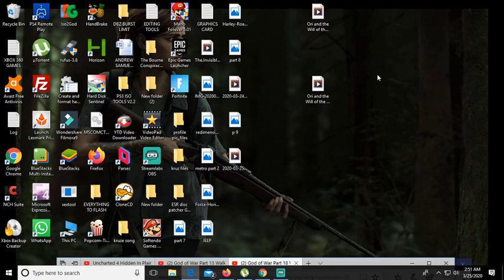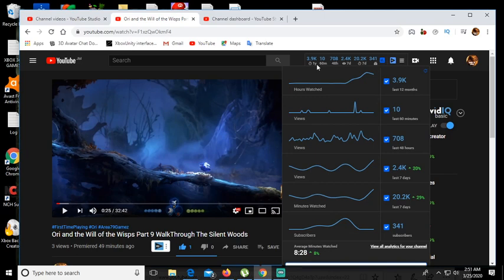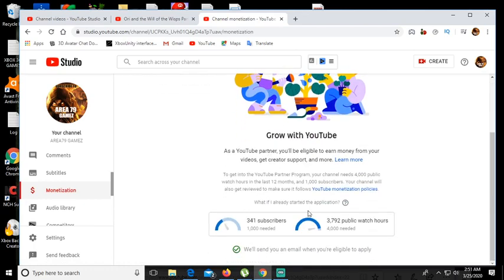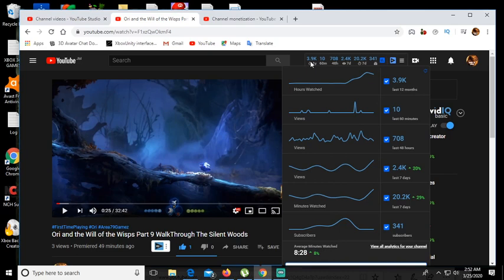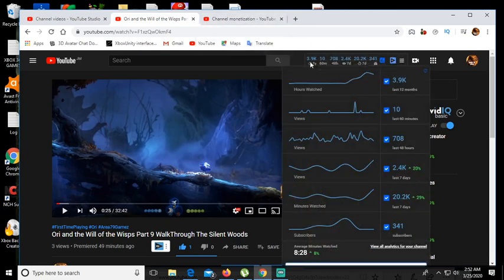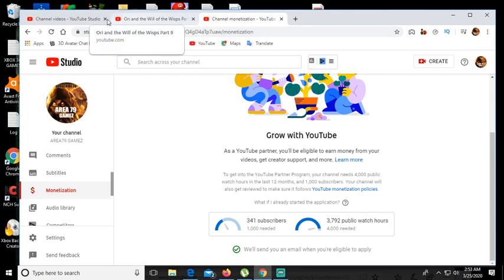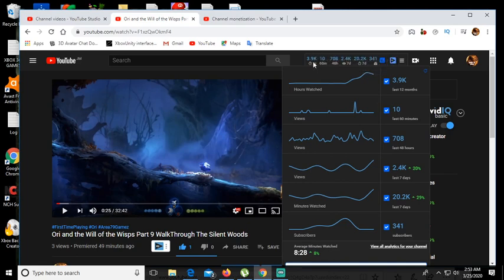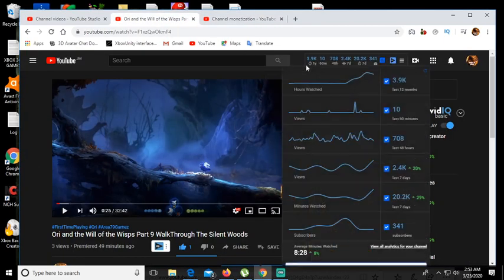YouTube Watch Time Minutes Decreasing. Let me FREE your MIND!